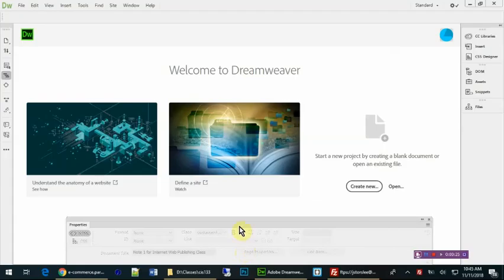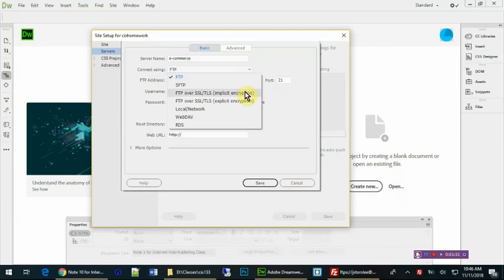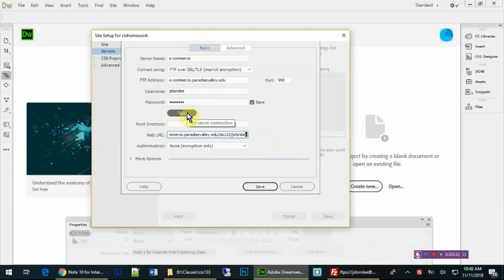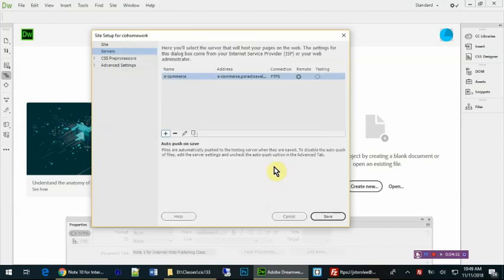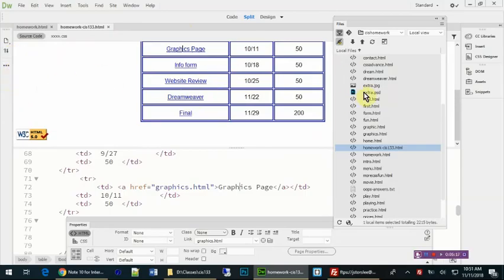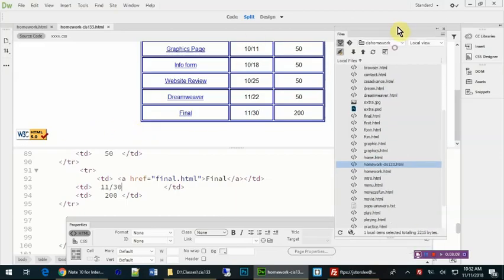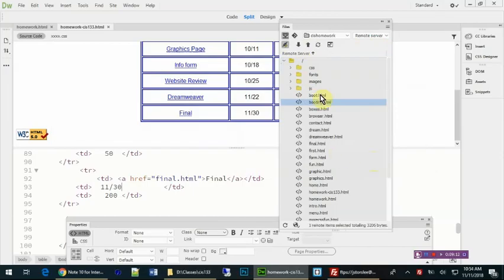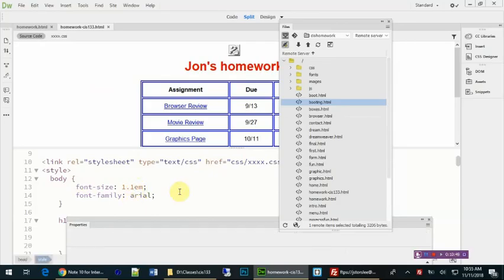Setting up a Dreamweaver Site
How to setup a Dreamweaver Site